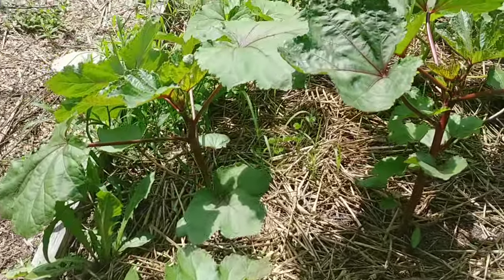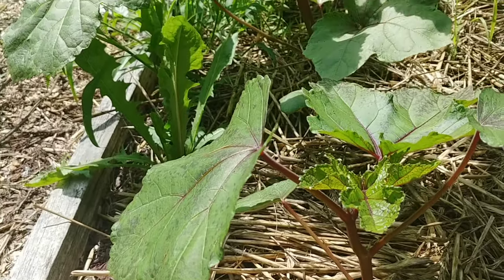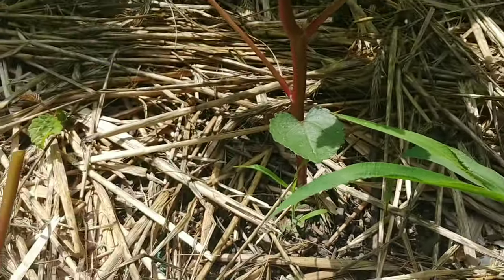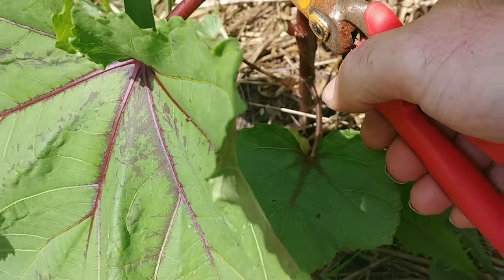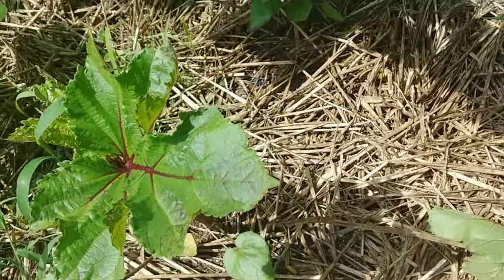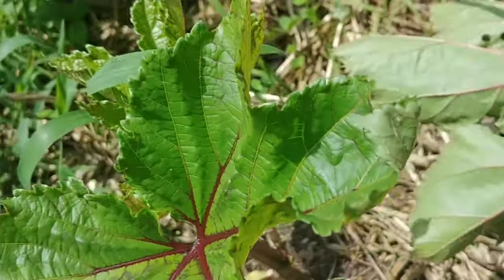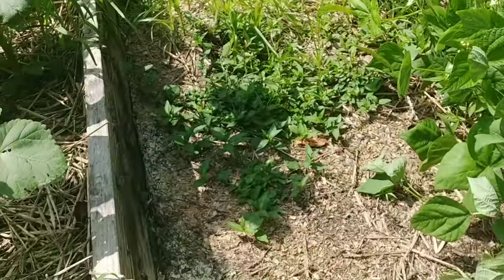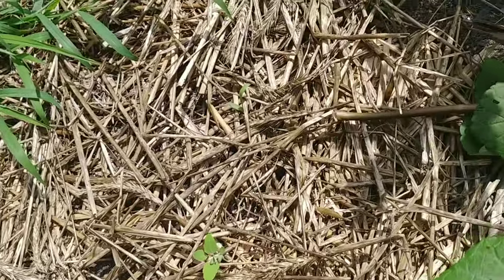Pruning okra for better production and fixing cucumbers in the homestead garden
Okra is a plant that loves hot weather.  The hotter it is, the more it thrives. It can even stunt its own growth when its leaves get so large it shades itself or nearby plants. In this video i show you how i prune okra, when i do it, and what i generally use the leaves for.